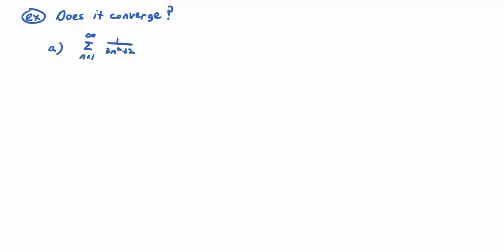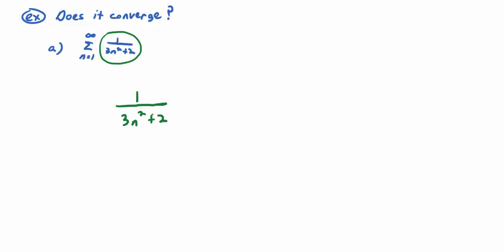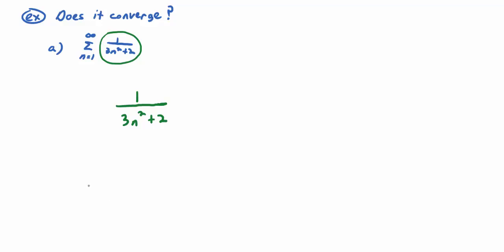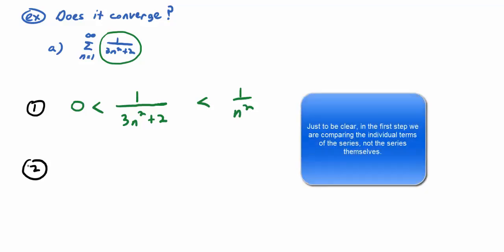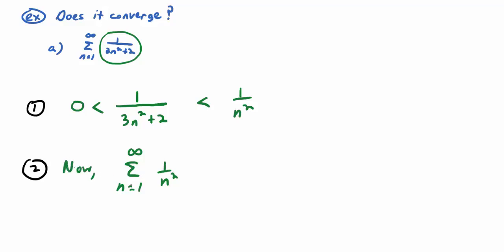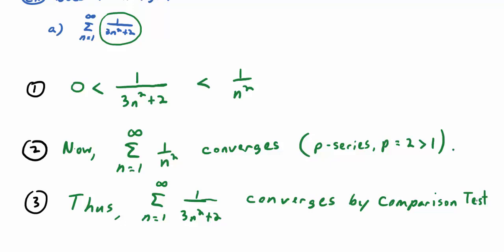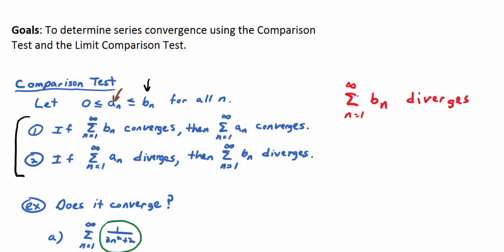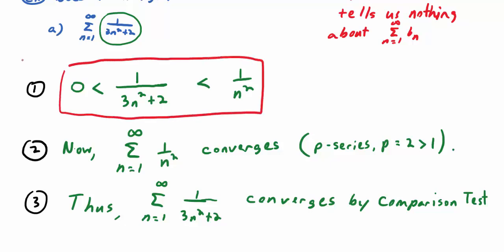Example: The Comparison Test Part 1